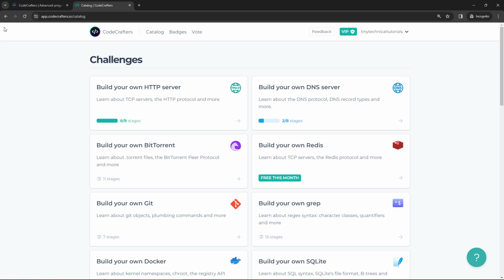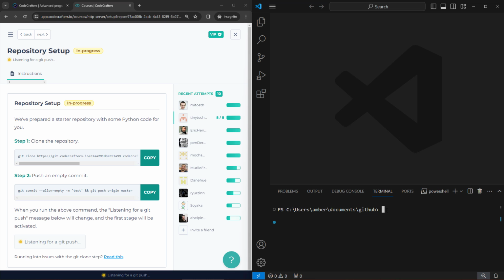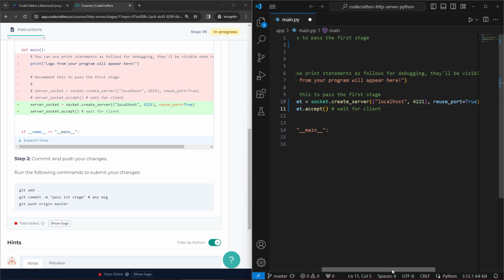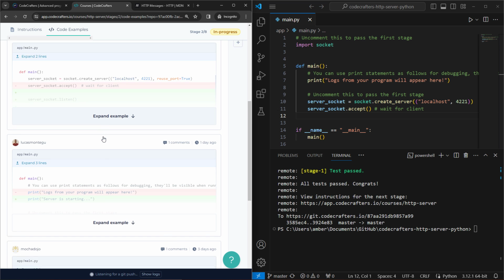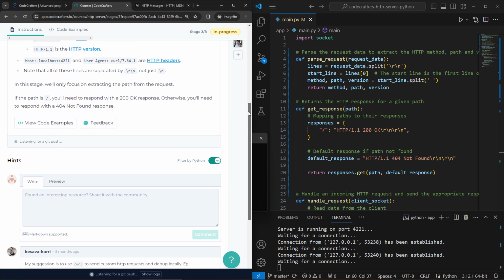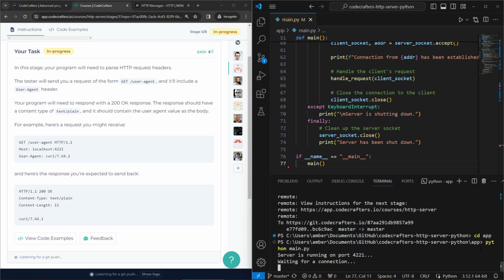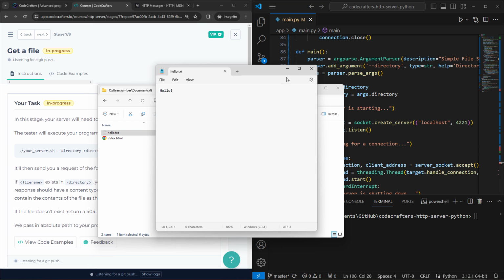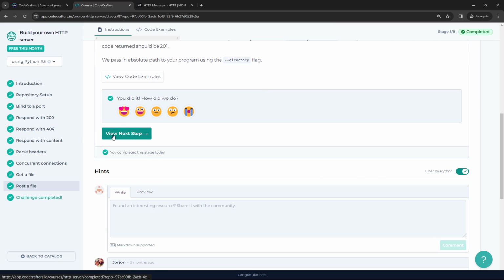Build Your Own HTTP Server from Scratch | CodeCrafters Challenge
One of the best ways to learn a technology is to build it from the ground up.  That's the premise of CodeCrafters, which offers a catalog of challenges to build popular tools and technologies from scratch (think things like Docker, Git, Redis, a DNS server, etc.).

In this video, I'll walk you through the "Build your own HTTP server" challenge.  Using the platform, you'll build a HTTP server that's capable of handling simple GET/POST requests, serving files and handling multiple concurrent connections.  Along the way, we'll learn about TCP connections, HTTP headers, HTTP verbs, handling multiple connections and more.

The idea of CodeCrafters is to "learn by doing," and there are lots of ways to write the code.  I'll show you code examples and hints that you can use to get you started writing your own code.  There's no completed code for download (as that would kind of defeat the point 😊).

🌟***TIMESTAMPS***🌟
00:00 – Building an HTTP server from scratch
00:42 – What is CodeCrafters and what kinds of challenges can I work on?
02:04 – Starting the challenge to build your own HTTP server from scratch, with Python
03:33 – Setting up the GitHub repository for a CodeCrafters challenge
03:58 – The leaderboard in CodeCrafters
04:16 – Cloning and pushing to the CodeCrafters repository
05:39 – Creating the HTTP server and binding to a port
08:13 – Responding to an HTTP request with a 200 OK response
11:20 - Responding to an HTTP request with a 404 Not Found response
14:23 – Responding to an HTTP request with content
16:18 – Parsing HTTP headers
17:20 – Handling multiple concurrent requests to the HTTP server
19:13 – GET a file through HTTP and display the contents
21:13 - POST a file through HTTP
22:49 – Completing the challenge and what comes next